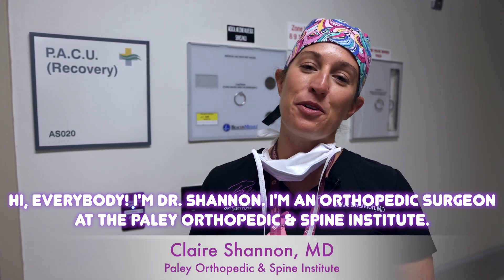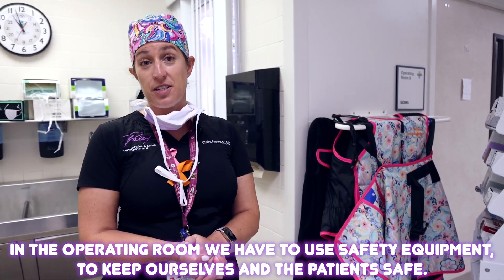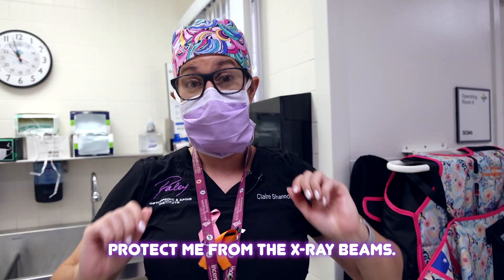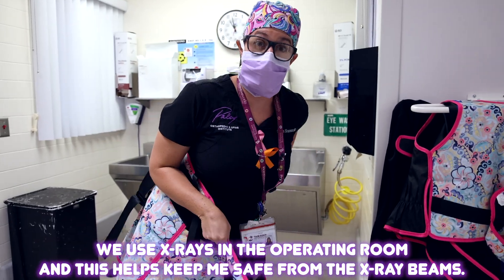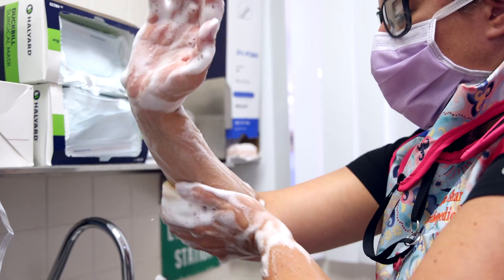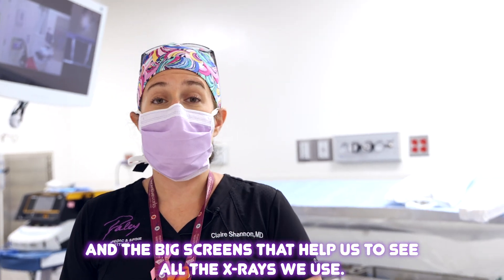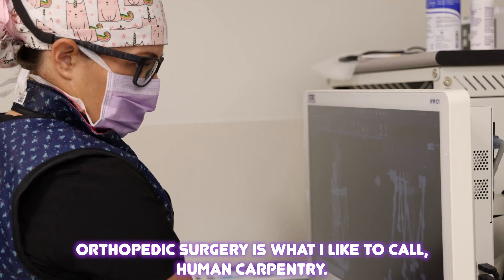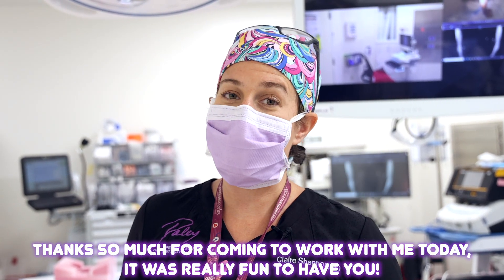What's It's Like to Be an Orthopedic Surgeon | Dr. Claire Shannon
Get ready for an exclusive backstage pass into the world of pediatric surgery with Pediatric Orthopedic Surgeon, Dr. Claire Shannon! Dr. Shannon joined the Paley Orthopedic & Spine Institute in 2019. She completed a Pediatric Orthopedic Fellowship at The Hospital for Sick Children in Toronto before joining the faculty at Johns Hopkins Hospital in Baltimore, where she was an Assistant Professor of Orthopedics and the Director of the Pediatric Limb Reconstruction Program. Dr. Shannon is an active committee member of the Pediatric Orthopedic Society of North America and the Limb Lengthening and Reconstruction Society, and is involved in numerous multicenter research projects and education of other physicians in pediatric orthopedics and limb reconstruction techniques.